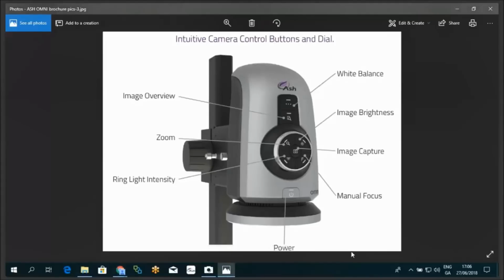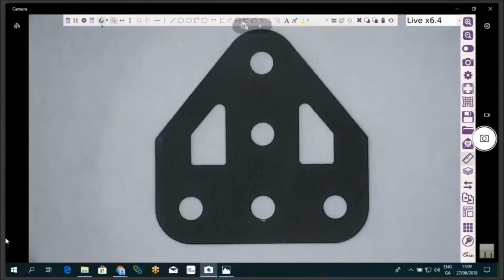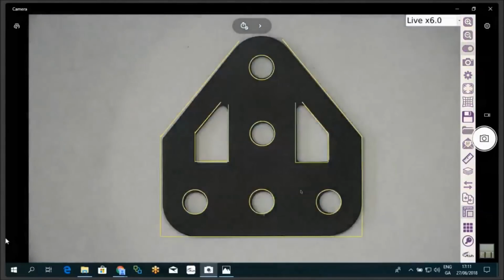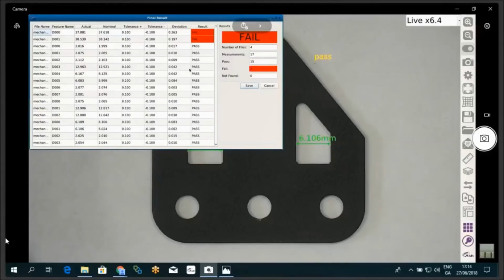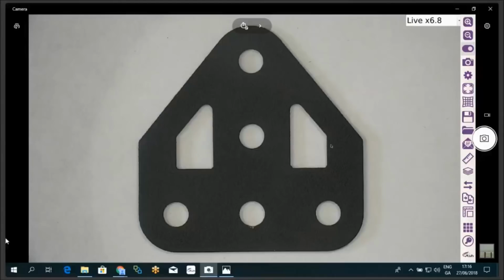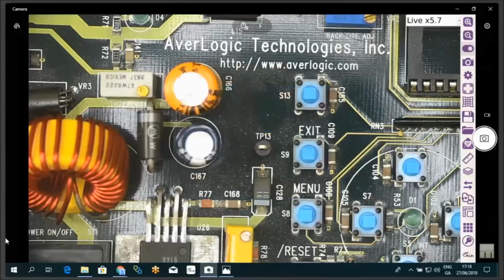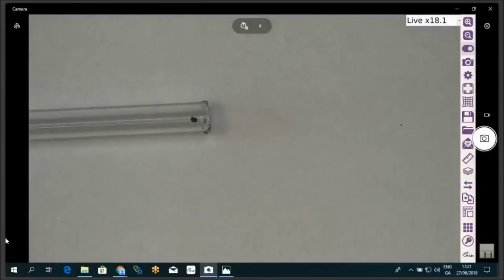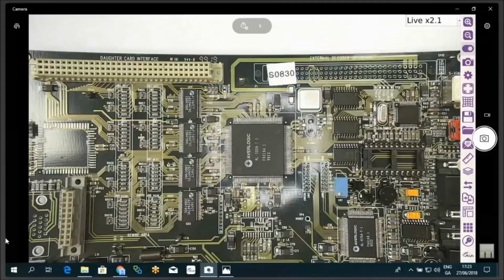Master a Digital Microscope In Under 20 Minutes!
Featuring the Omni Core Digital Microscope & Measurement System by Ash Technologies.

Chapter Links:
1. 2D Measurement, Annotation & Graticules 2:43
2. Automatic Measurement 6:23 (No longer available on Omni core).
3. DXF Import 9:01
4. Image Stacking 10:27
5. Overlay Image Comparison 11:58
6. Side by Side Image Comparison 13:29
7. Lens Distortion Correction 15:03
8. Email, NFS, User Privileges 16:18